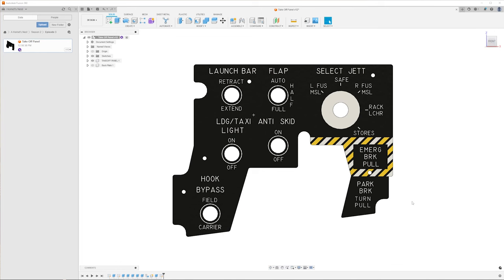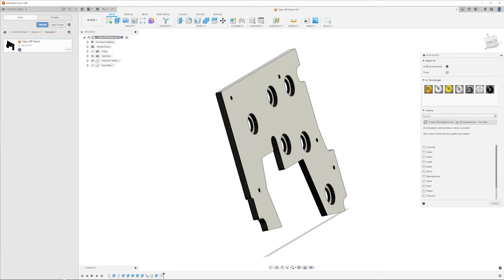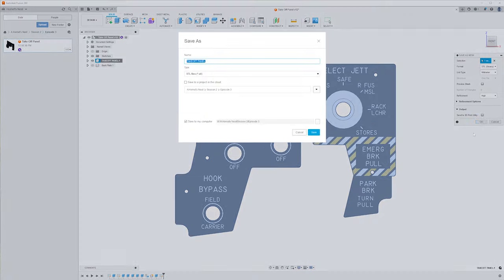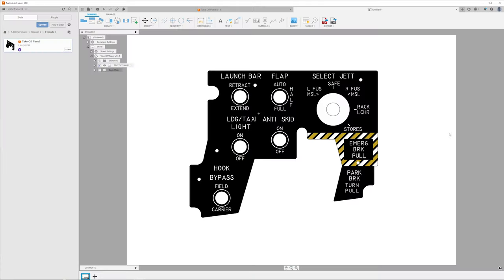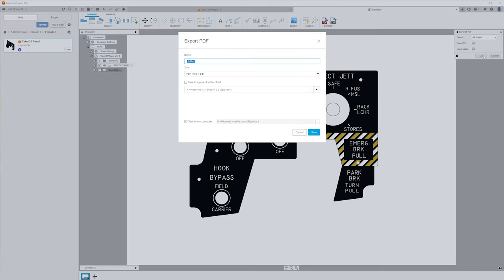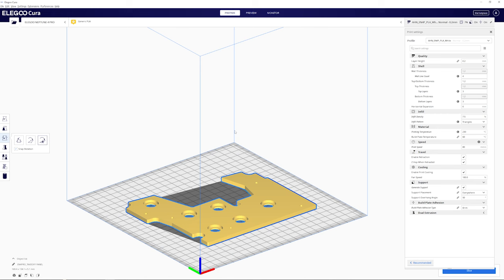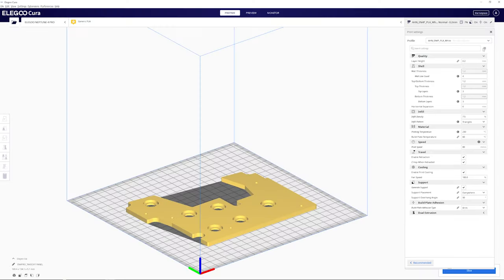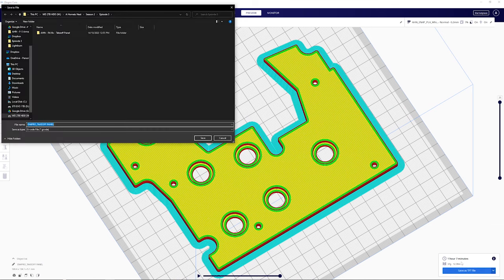Ep: 3 - Print Your Own Flight Simulator Cockpit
Yes!! It is possible to print a quality cockpit for your flight simulator at home!!
Let me Show you how easy it really is!!!

  - Free Trails on most aircraft!